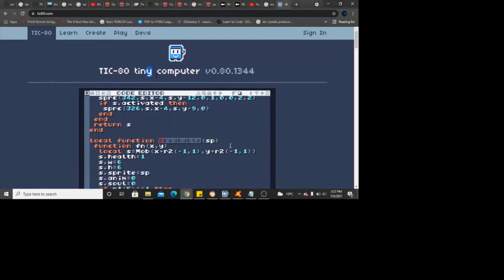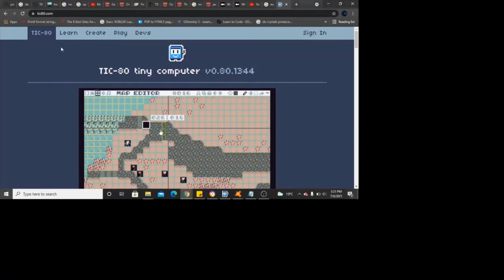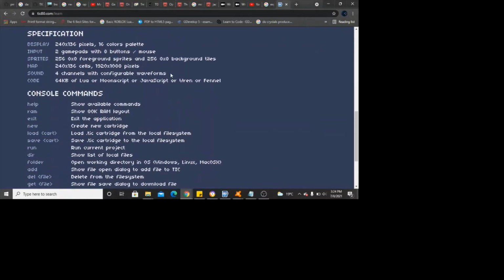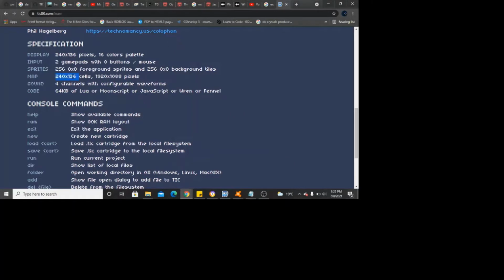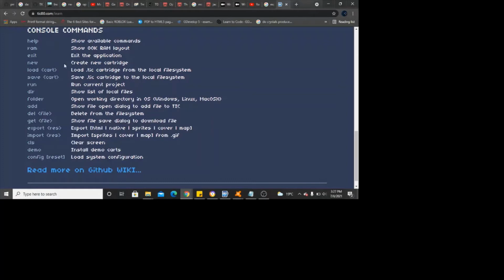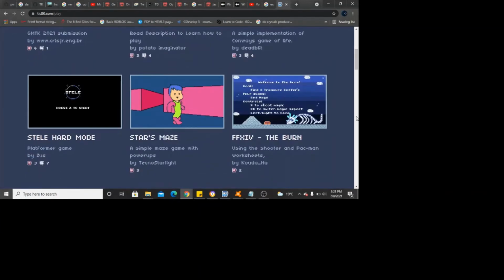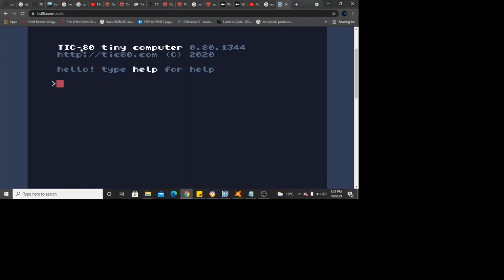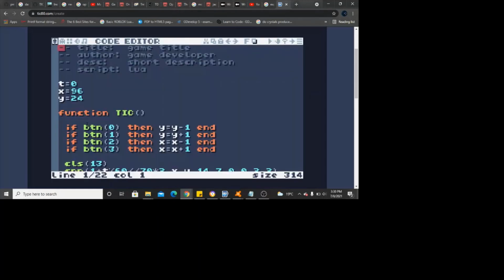TIC80 tutorial (Fantasy Console/computer of a lifetime) Overview Part 1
Tip: Speed the video up twice if you get bored. Programming is difficult but I hope you work on it, and God blesses u